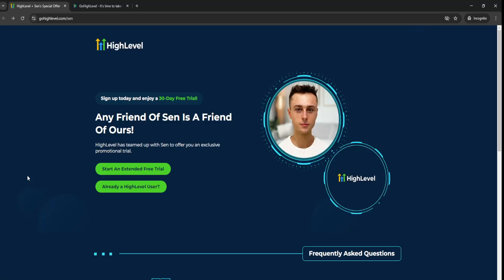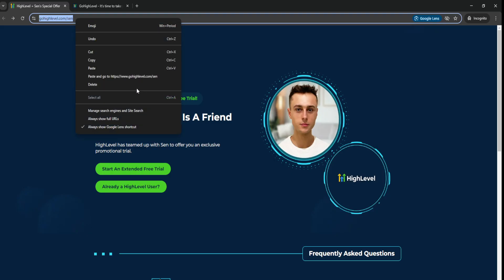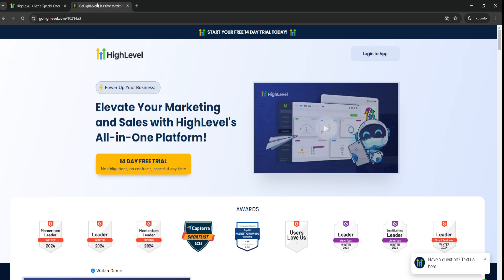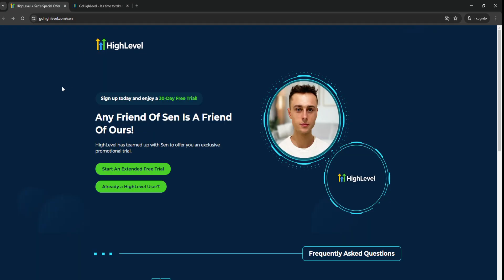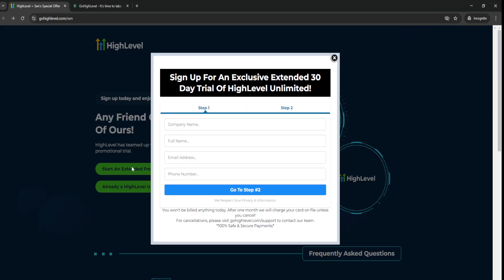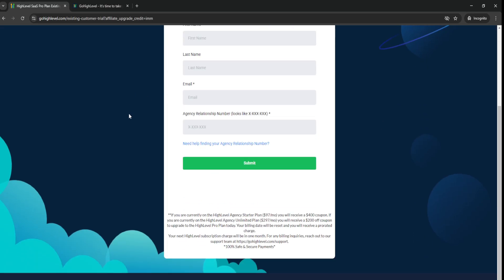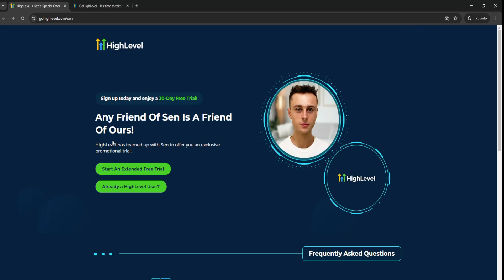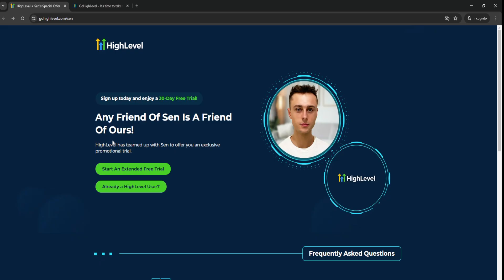✅ How to Get GoHighLevel 30 Day Free Trial in 2026! (Step-by-Step Guide)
GoHighLevel 30 Day Free Trial 2026 (HighLevel Free Trial) - FREE BONUSES PLUS EXTENDED 30 DAY FREE TRIAL

✅ Get My Custom Bonuses package FREE when you get a GoHighLevel Free Trial Through My

1 - 100+ Best Recurring Niche Affiliate Programs (a $597 value)
2 - Learn How To Make High Quality Videos, With Little To No Work! (Value: $997)
3 - Google Ranking Secrets Manual (a $997 value)
4 - How To Rank YouTube Videos In 2026 (a $997 value)

To get access to these exclusive bonuses above, all you have to do is buy GoHighLevel Free Trial Through my

Looking for a GoHighLevel free trial? Discover how to access the Go High Level free trial and test its powerful features before committing.

Whether you're searching for a GoHighLevel 30 day free trial or a GoHighLevel 30 day trial, this guide will show you how to get started.

Maximize your trial period and see if GoHighLevel is the right all-in-one platform for your business!

This means that, at no extra cost to you, I may earn a commission if you make a purchase through them. This helps support the channel and allows us to continue creating free content. We only recommend tools and products we personally use and believe will bring you value.